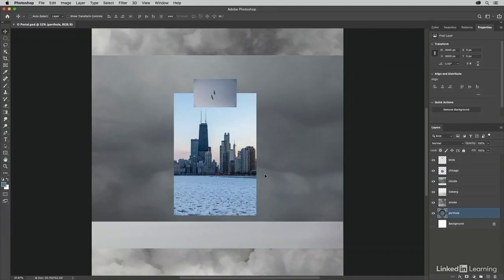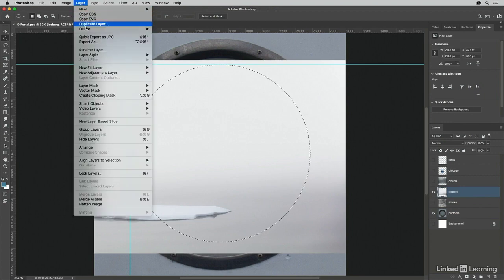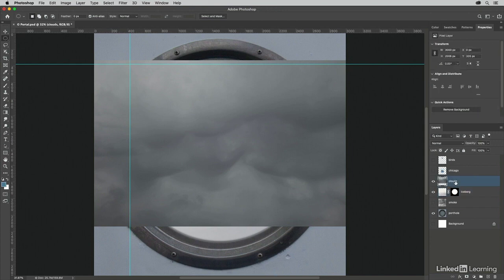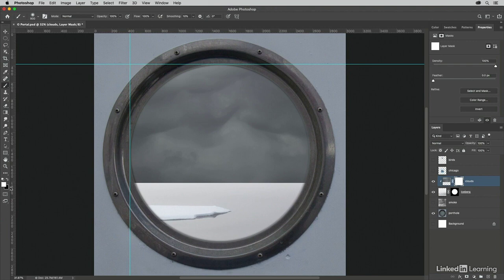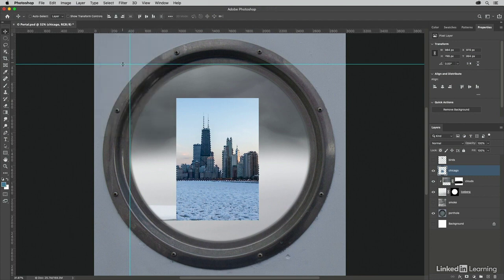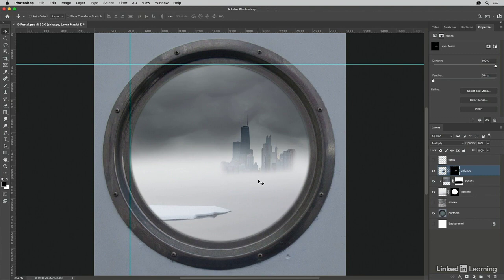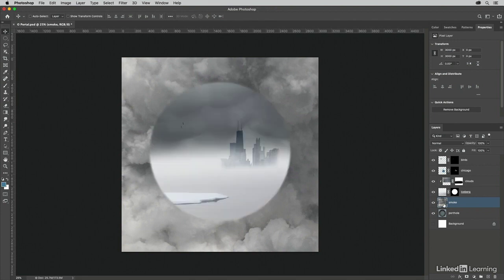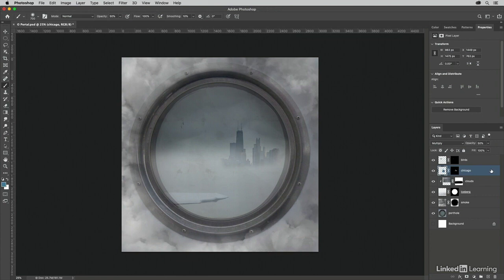001 Layer mask essentials